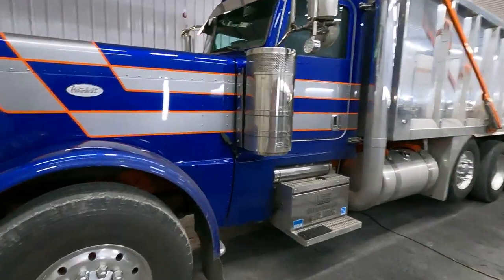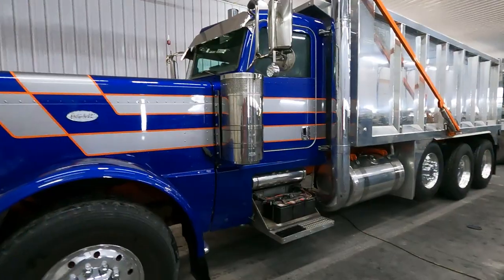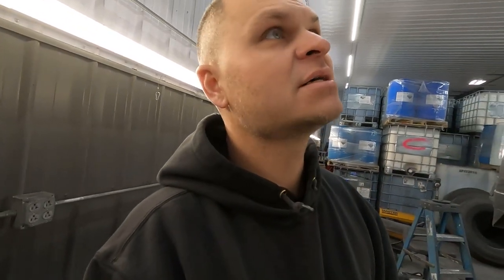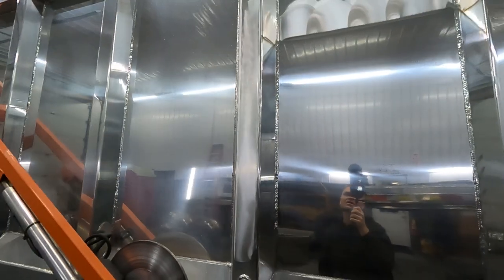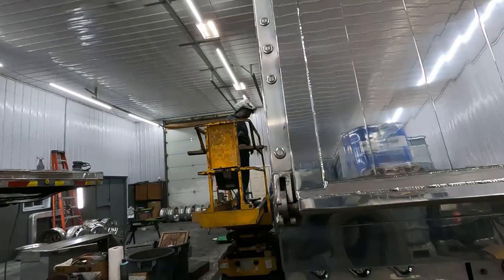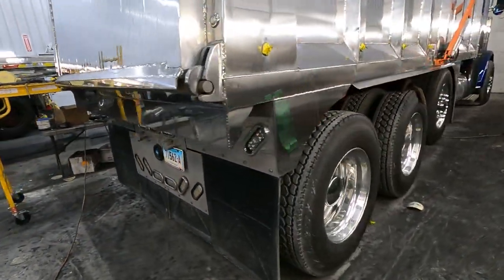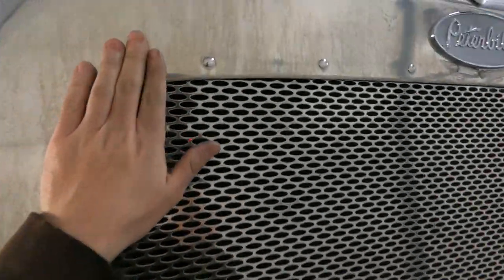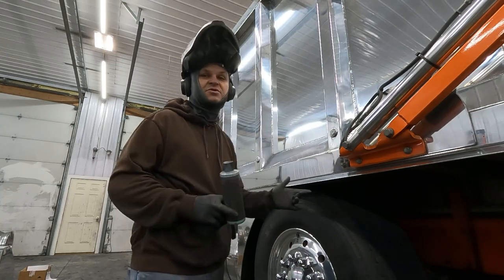How to polish a dump truck body to a mirror!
worlds shiniest truck, a look into the shop as we tackle this dump truck and how we polish it.